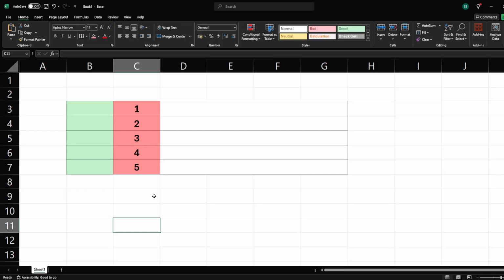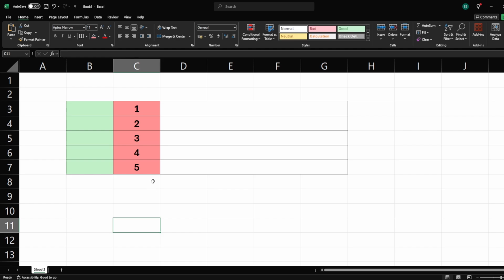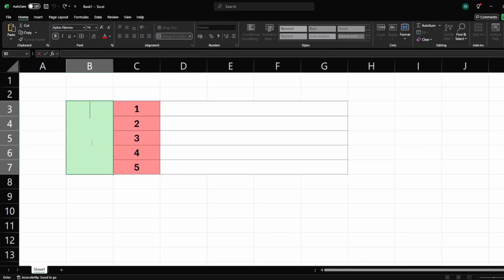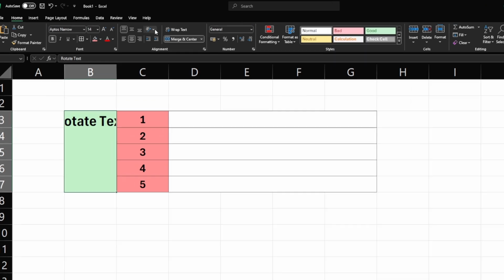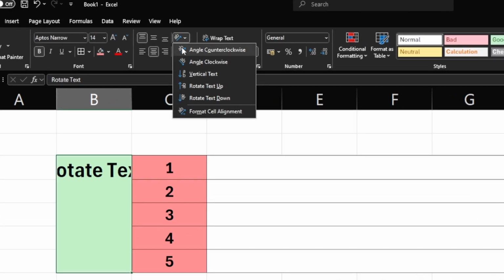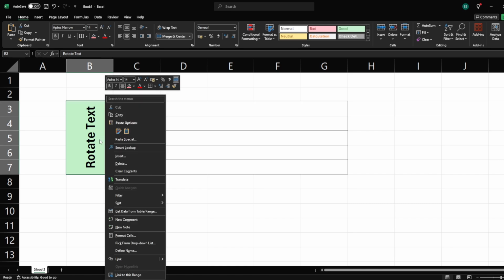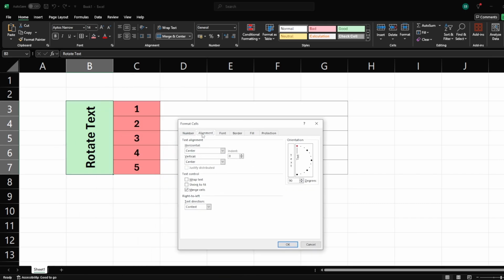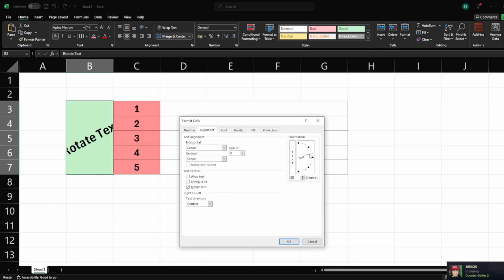How to Write Vertical Text in Excel FAST!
Learn how to flip text vertically in Excel with this quick and easy tutorial! Whether you're formatting headers, labels, or creating a unique design for your spreadsheet, this guide will walk you through the steps. Discover how to merge cells, adjust text orientation, and center your text for a polished, professional look.